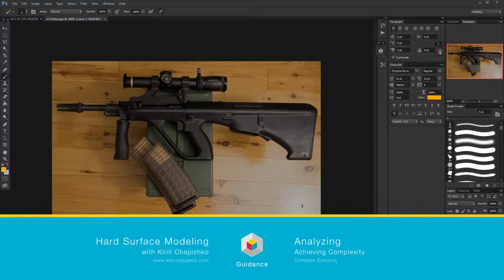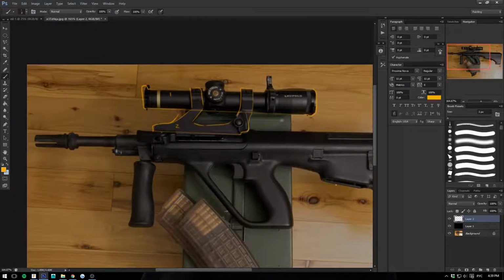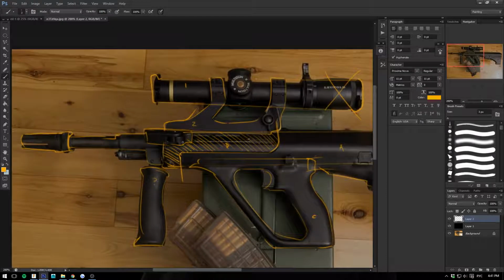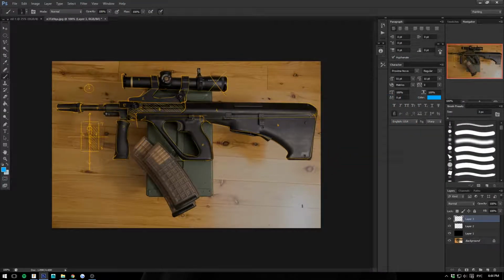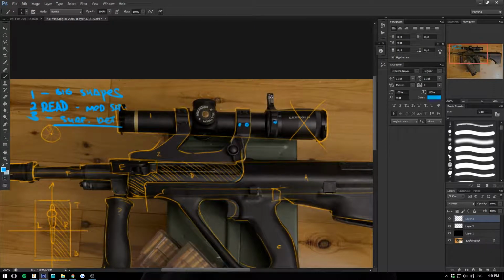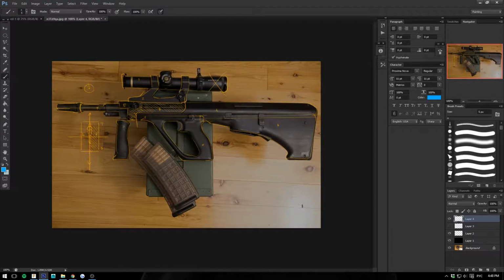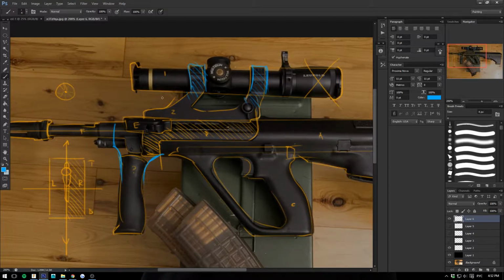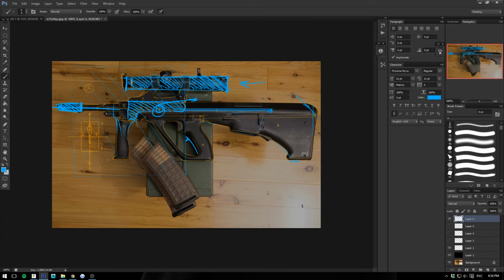Fusion 360游戏武器建模设计实例训练视频教程 19 01 AnalyzingAv29068103,P19